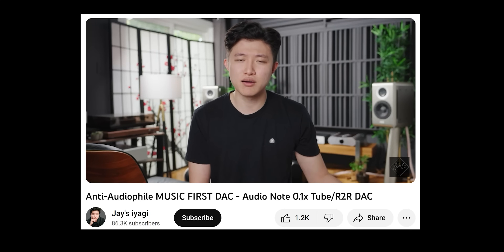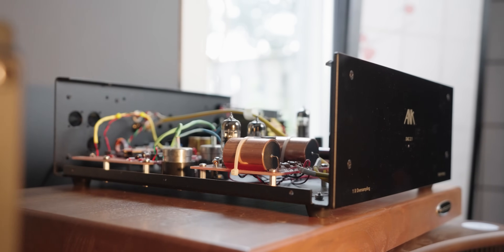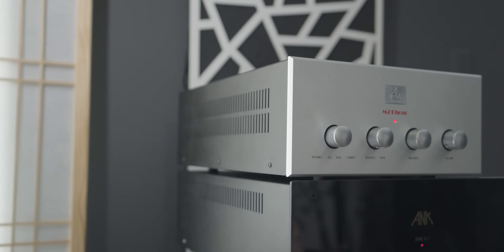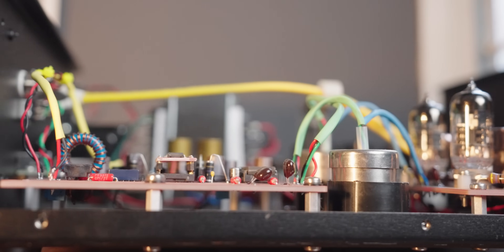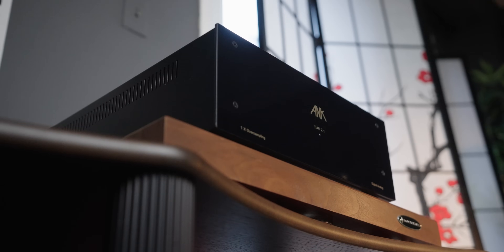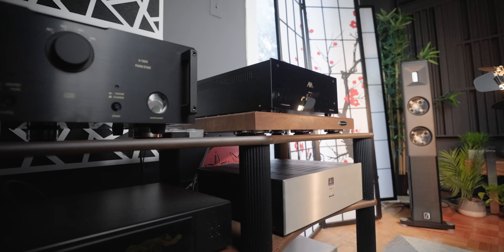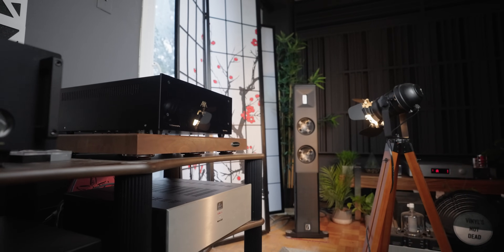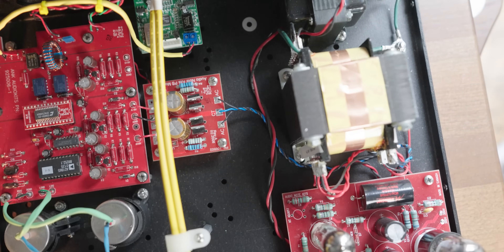My Favourite High-End Audiophile DAC for HALF The Price. DIY KIT Using Insane Quality Parts!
This might be the best affordable DAC. I believe Audio Note DACs to be one of the best R2R/tube DAC when it comes to musicality. But what if I told you that you can build one similar for half the price?

License ID: dnKXValYPvY